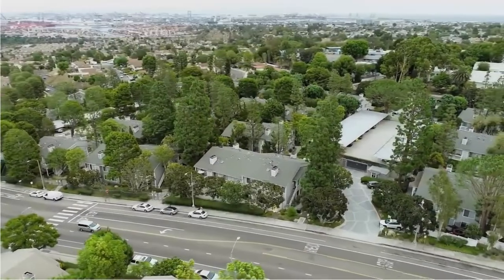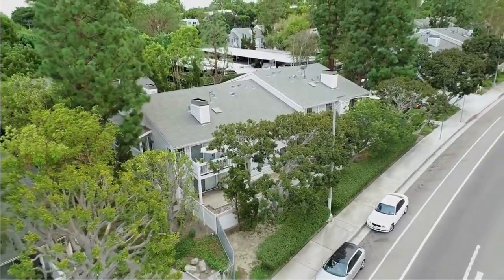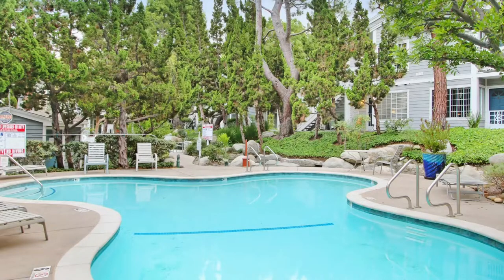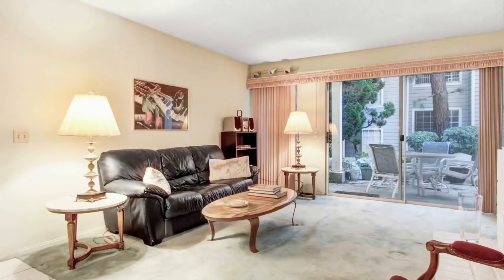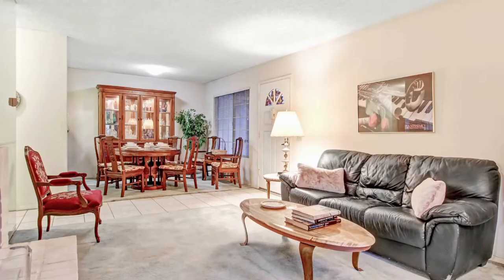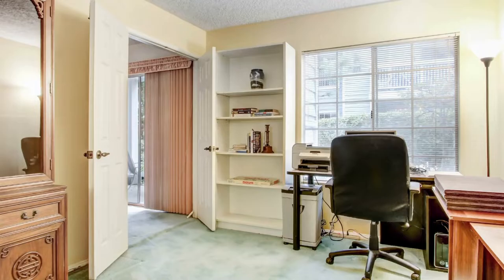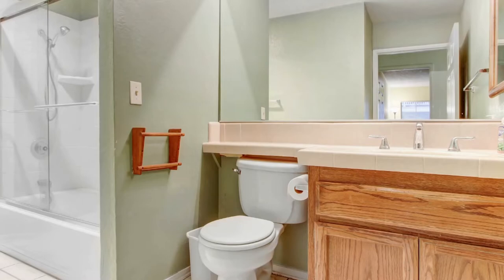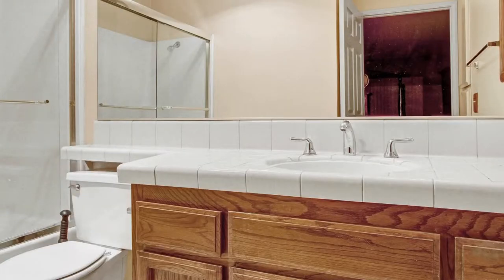Featured Listing! 1259 W Capitol Drive #,127 San Pedro, CA 90732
3 Bedroom - 2 Bathroom - 1189 SQFT

Resort style living overlooking streams and waterfalls in the sought-after Ponderosa Springs gated community! Private, peaceful, pleasant…

Enter this one level downstairs end unit into the cheerful living room with a cozy fireplace, and then continue on to the dining area and sunny and bright kitchen with sparkling appliances, including a refrigerator, free-standing stove, microwave, and a dishwasher.

For entertaining, you will enjoy the sliding glass doors to the picture-perfect patio overlooking running streams and waterfalls.

This unit is roomy and spacious with 3 bedrooms and 2 full bathrooms. The master suite has a walk-in closet and an ensuite bathroom. Don’t miss the interior laundry room, central air conditioning and heating systems, and two parking spaces.

Community features include a pool and spa.

This property is close to restaurants, shopping, and nightlife in the downtown San Pedro area, the beach, Cabrillo Marina, the famous Crafted at the Port of Los Angeles, and Brouwerij West brewery. Hurry and buy in San Pedro before the brand-new waterfront public market is complete!